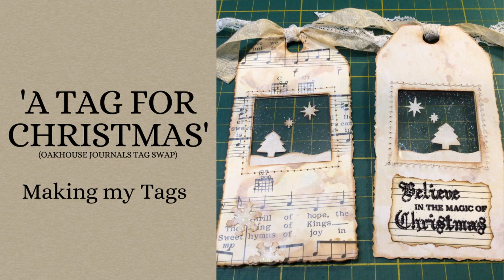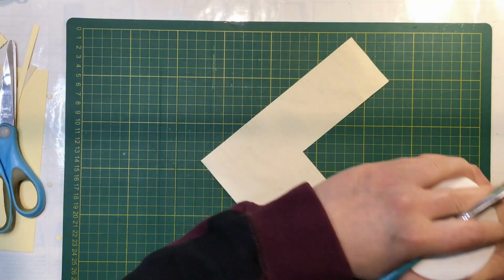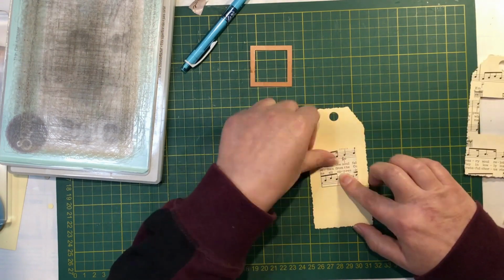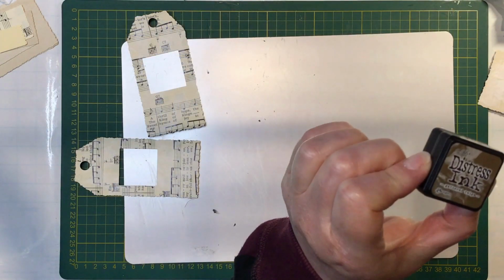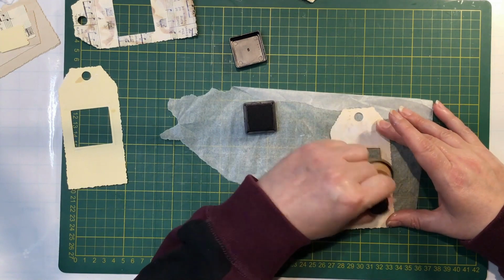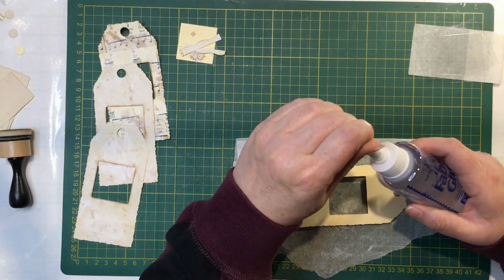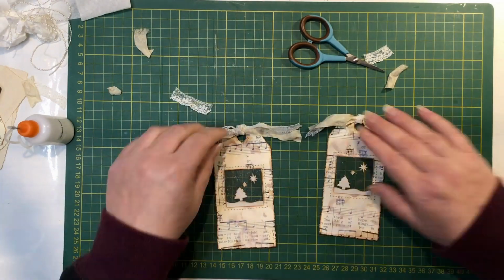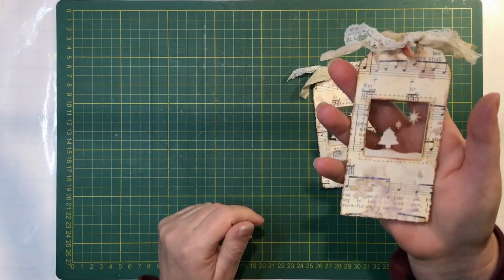A Tag for Christmas - Making My Tags (Oakhouse Journals Tag Swap)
Hi all, I decided to participate this year in 'A Tag for Christmas' which is a tag swap event hosted by Carol @oakhousejournals .  Carol runs regular tag swaps throughout the year so keep an eye out for them if you are interested. I have two Aussie swap partners and will be sharing their awesome tags with you shortly.
Be good xxx

* We R Memory Keepers Cinch, Rayher Binding Machine
* 90X Plastic Bobbin Clips Random Color
* Rose Gold Vmiapxo 24 Pcs 1" Diameter Cinch Binding
* Black 6 Pieces Twin Loop Cinch Binding 1 Inch
* Modixun 4 Sheets Clear Stamps, Mushroom, Fruits, Flower, Botany, Style B